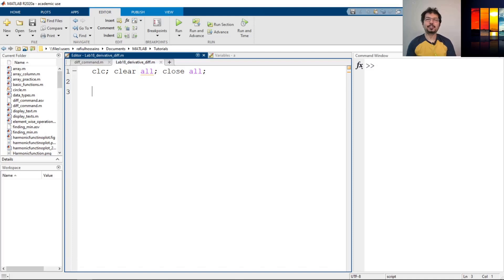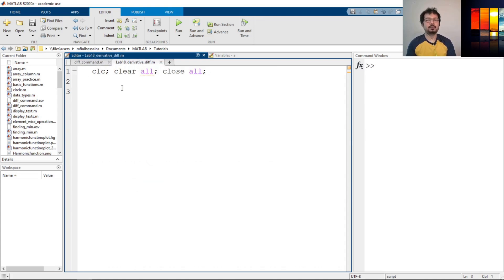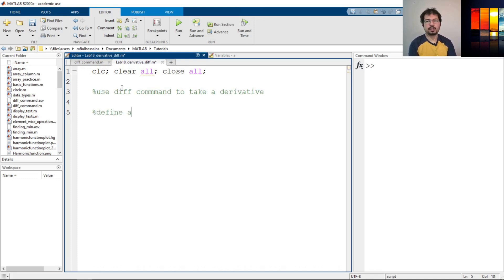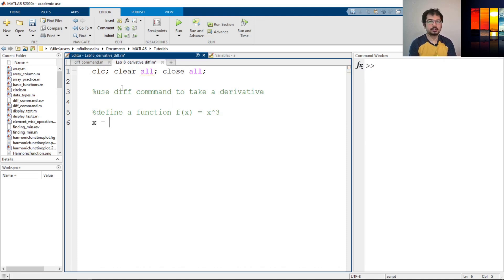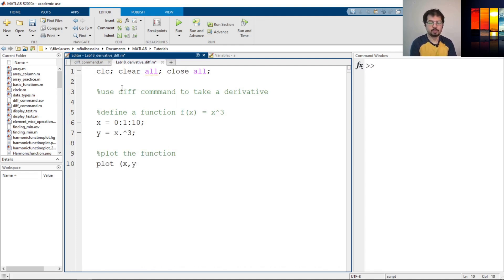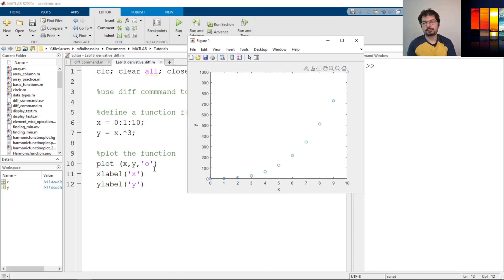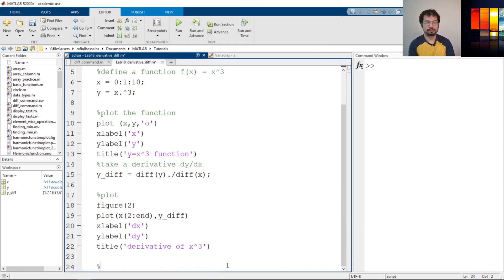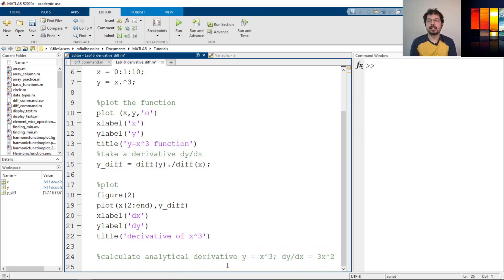Numerical Derivative with a diff Command in MATLAB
In this video, we will learn how to take a numerical derivative in MATLAB using the diff command. if you are unsure about the diff command check out this video

Here, we will show a few examples of how to calculate a derivative and also compare it with an analytical derivative function. We also plot the function and the derivative in a same plot with two y-axes.